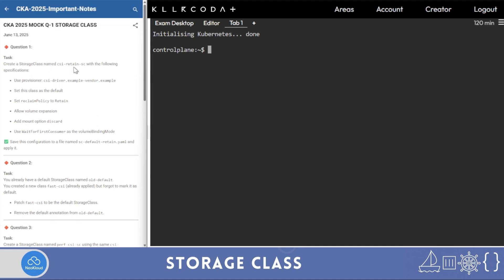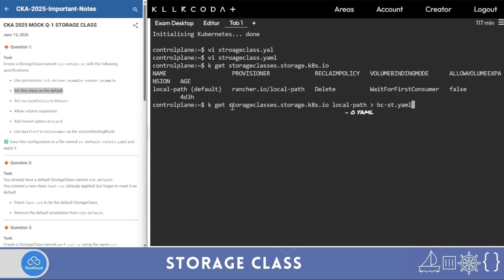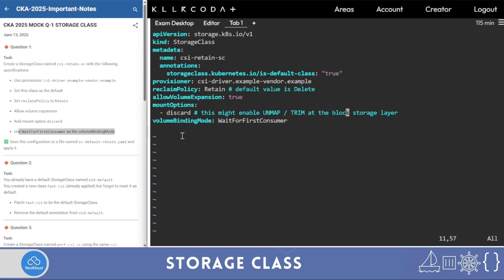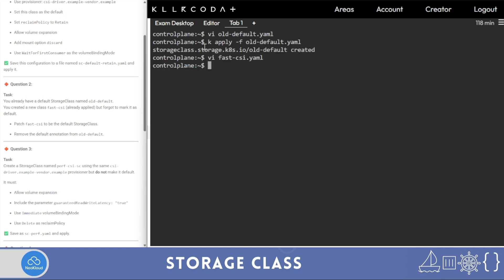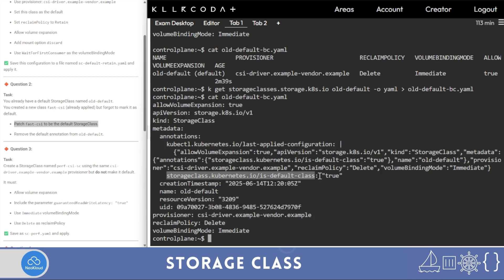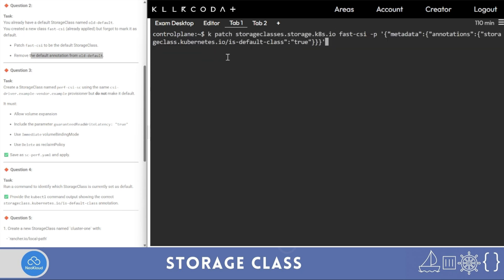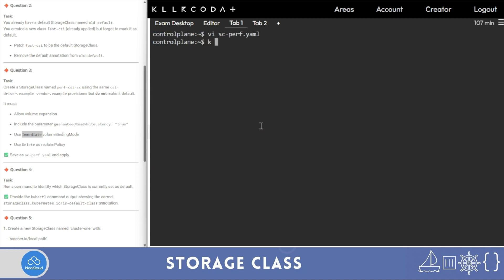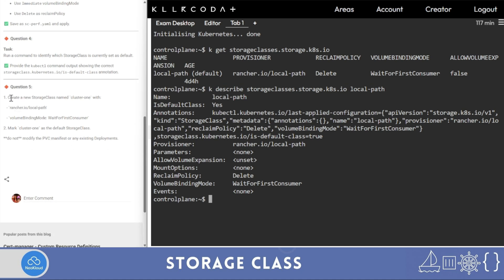01 | Why Most Candidates Fail StorageClass in CKA Exam 2026